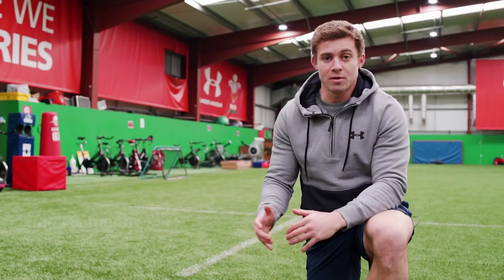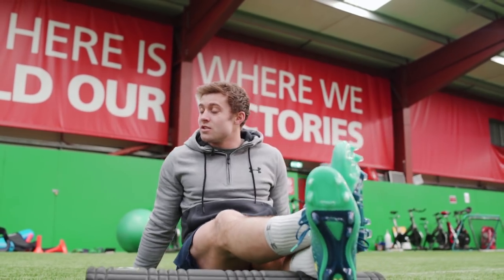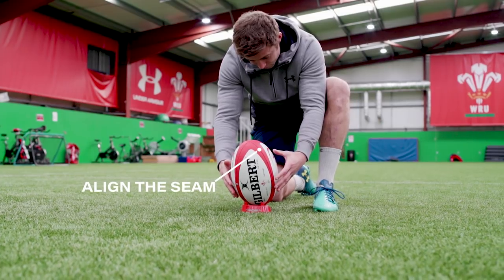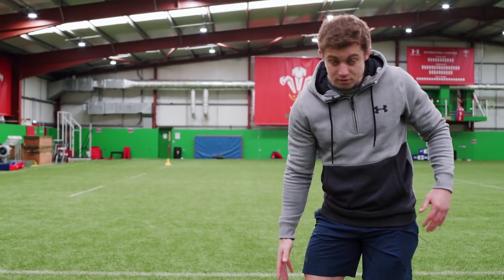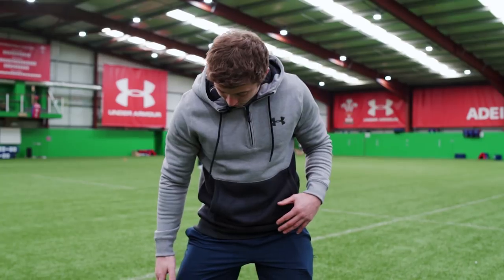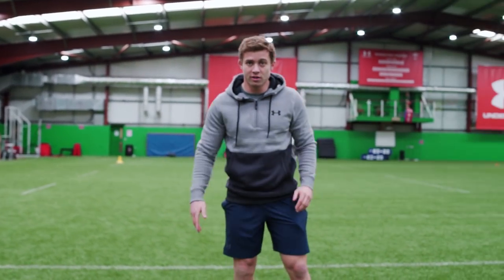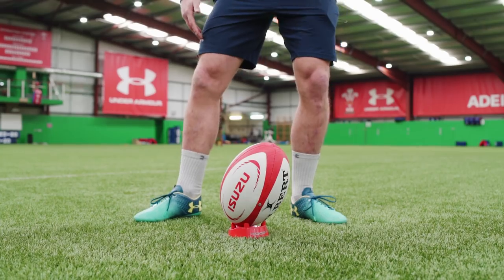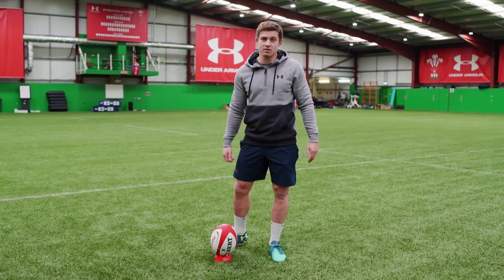How To Kick Like Leigh Halfpenny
Watch Wales and Scarlets Fullback and goal kicker Leigh Halfpenny explain how he place kicks the ball, his warm up to prepare his body and his techniques that make one of the best place kickers in world rugby.

Designed for use on firm natural ground surfaces, the Under Armour Magnetico Pro FG boots feature a re-engineered synthetic upper for superior feel on the ball.

You can shop the Under Armour Magnetico Pro FG boots

Let us know what Leigh says what his first point is when lining up the kick?

Pro:Direct Rugby is the world’s largest online Rugby store delivering the professional’s choice direct to your door.